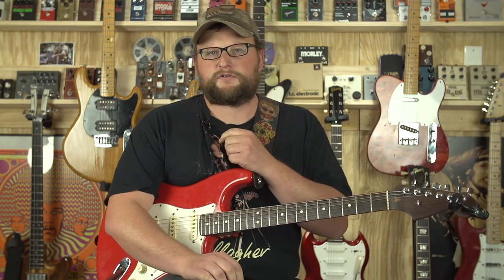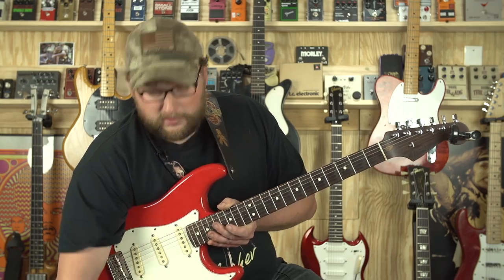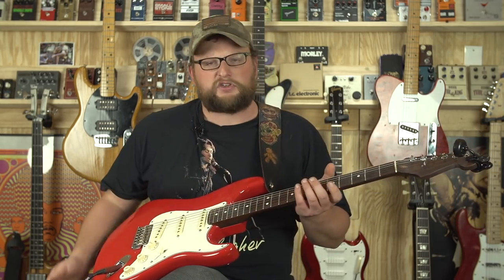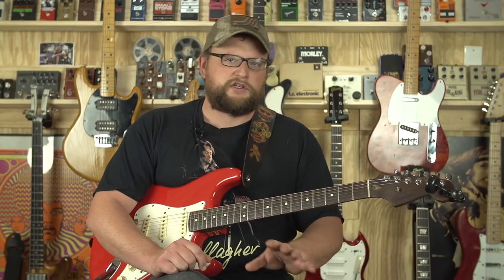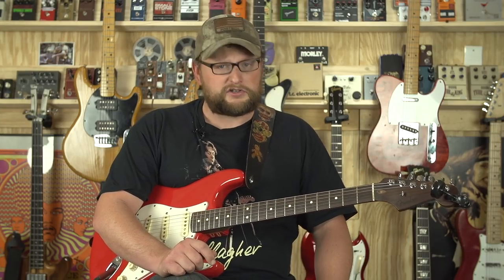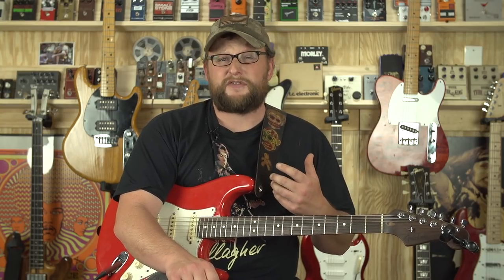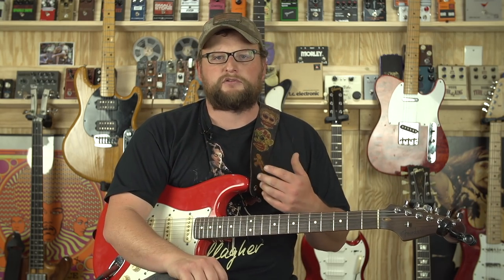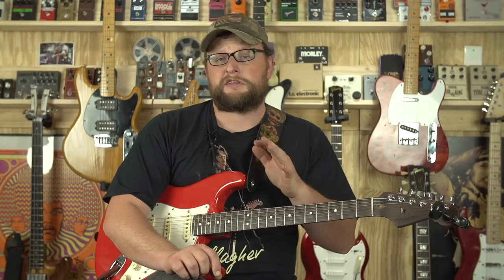How To Store Your Music Gear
In this video Eric discusses how to keep your music equipment in tip top shape and avoid warped necks, cracked wood and moldy speaker cones when stored and not in use.